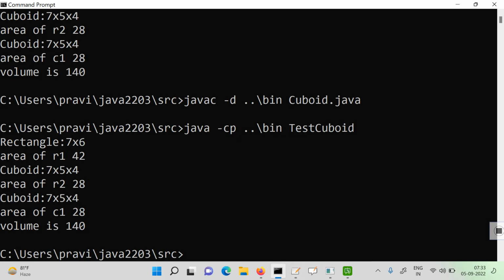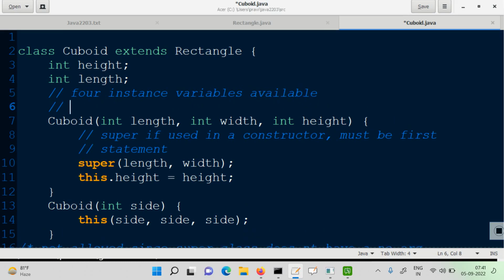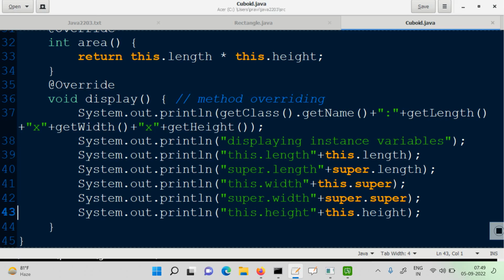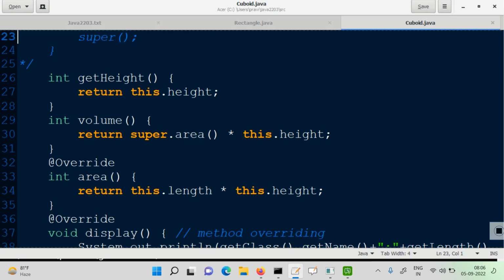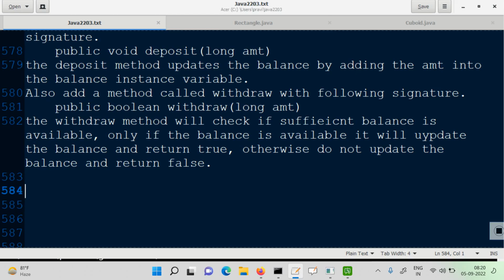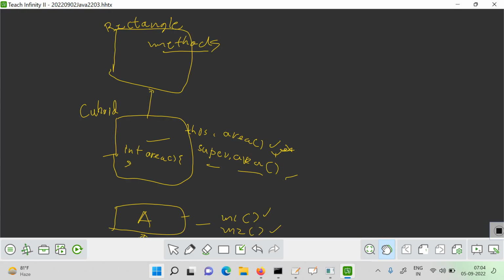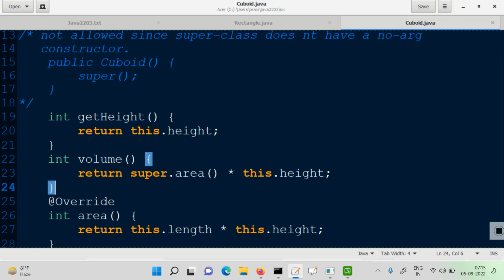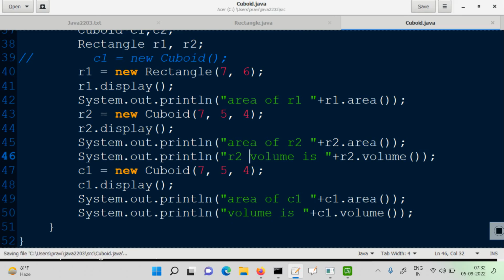20220905MorningBatch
Recording of session on 5th September 2022, covers inheritance, method binding at runtime and variable binding at compile time. is-a and has-a relation. Inheritance vs Composition